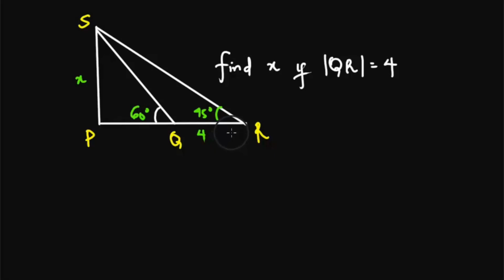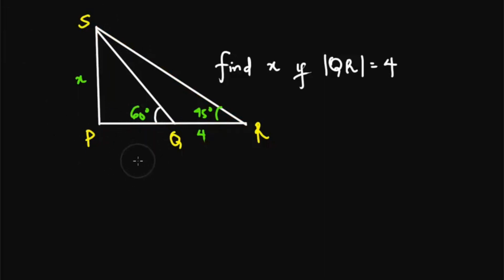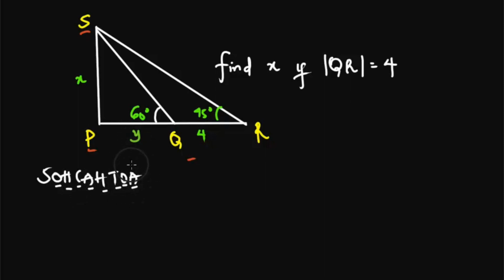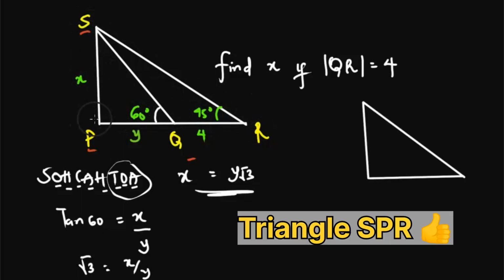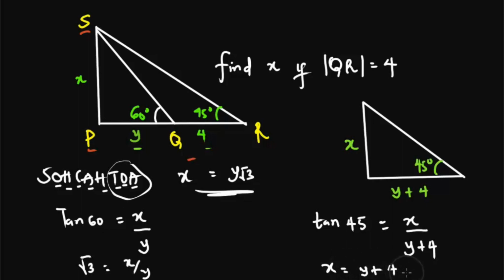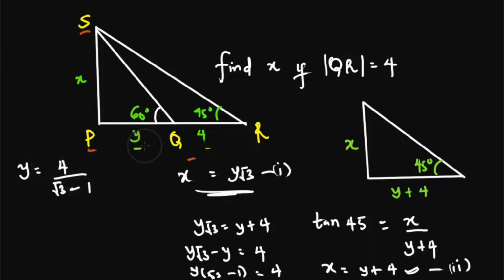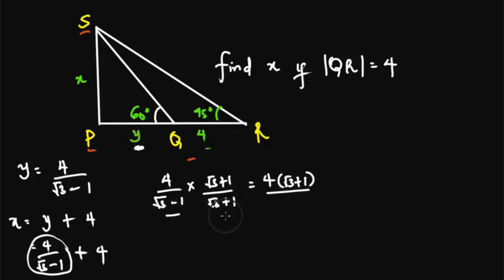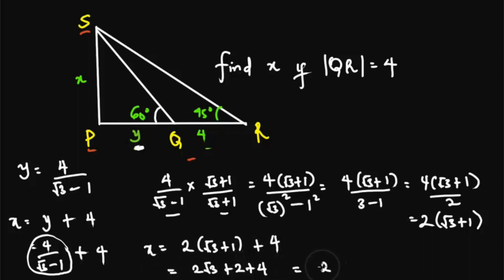Find the MISSING Side in This Triangle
In this video, we solve for the missing side (x) in a right triangle using SOHCAHTOA (sine, cosine, and tangent identities).
This problem involves 60° and 45° angles and a combination of two triangles — perfect for anyone learning trigonometry, geometry, or math problem solving.

You’ll learn:
✅ How to apply SOHCAHTOA step by step
✅ How to link two triangles in one diagram
✅ How to calculate unknown sides using sine and tangent

Whether you’re a student preparing for exams or just brushing up on trigonometry, this video will make it super easy to understand!